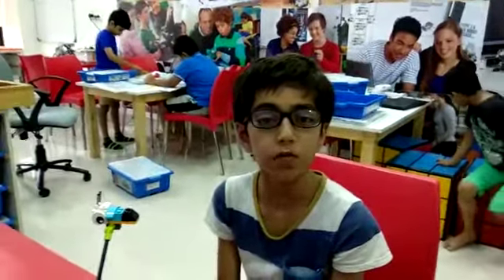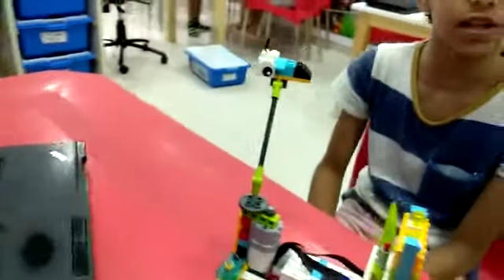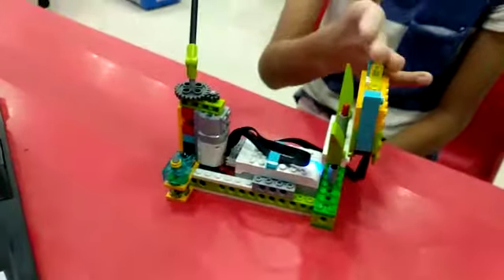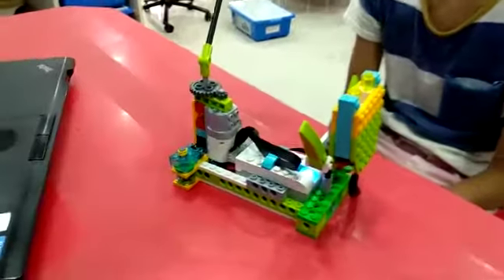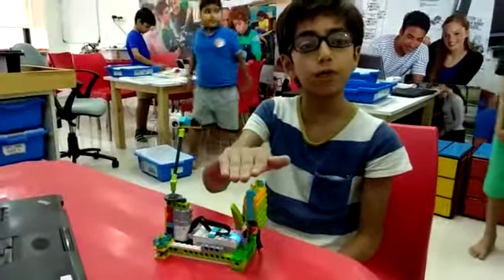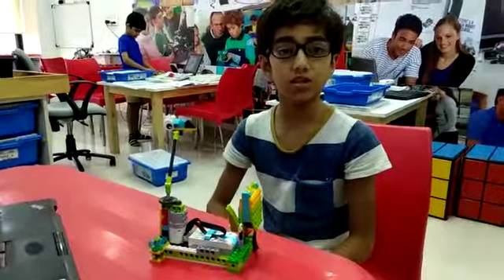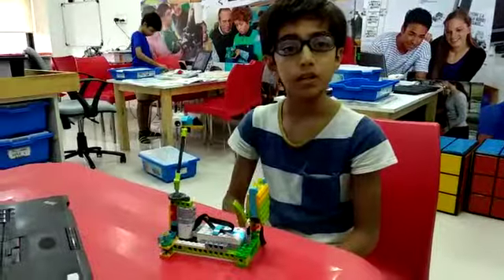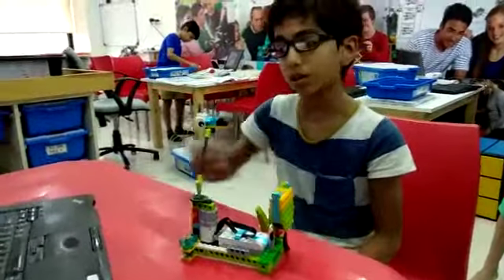Lego Plants & Pollinators - Dhairyaraj - RFL Ahmedabad (8980172306)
Lego Plants & Pollinators using We Do 2.0 kit. It will work on the base of motion sensor. It constructed & programmed By : Dhairyaraj